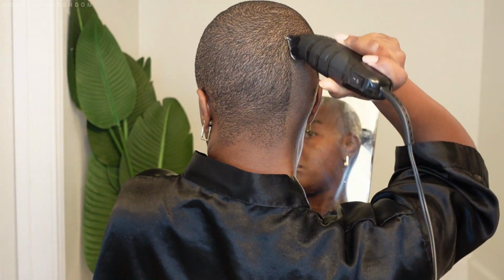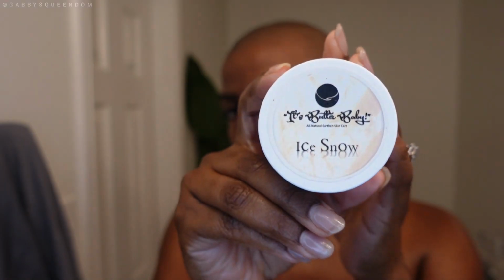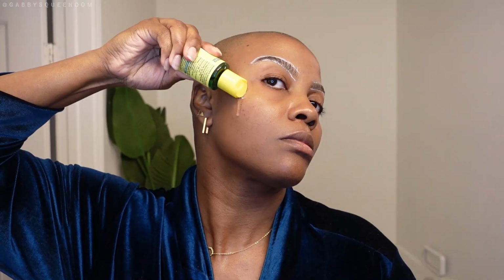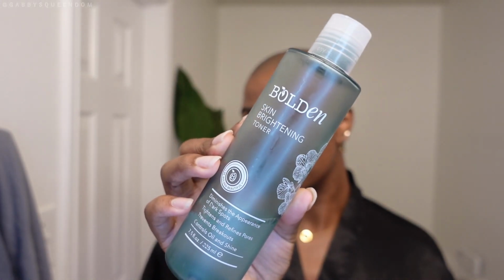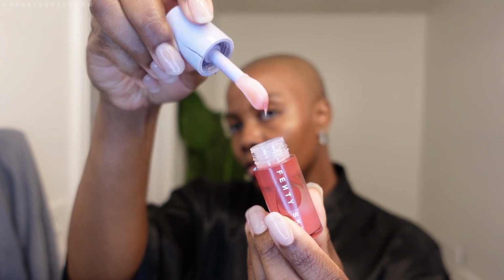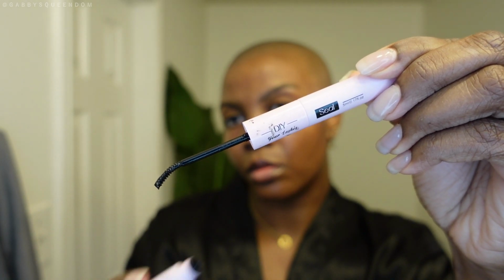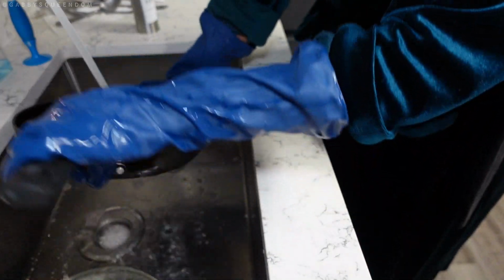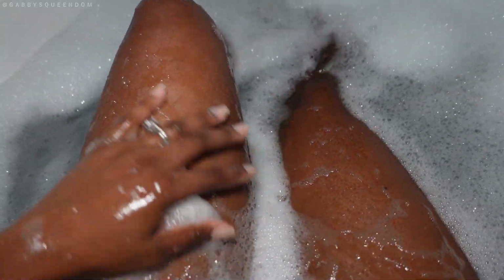Getting My Life (Back) Together | SELFCARE RESET ROUTINE *maintenance vlog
SELF CARE RESET ROUTINE

AMAZON STOREFRONT

Sit Down Filming Equipment Links:

♢ Camera (Kit)
♢ Camera (Body Only)
♢ Ring light
♢ LED lights + Stand
♢ Battery Adapter
♢ shotgun Rode microphone
♢ storage Hard drive

Vlog Filming Equipment
♢ Camera\Phone SAMSUNG GALAXY 21+ ULTRA
♢ Tripod + Selfie Stick
♢ Headphone & microphone Adapter
♢ Phone Mount for Tripod + remote controller

Some links above are affiliate links from which I get a small commission, which does not affect you as a customer at all, but helps me keep on making videos for you guys! All opinions are my own.*